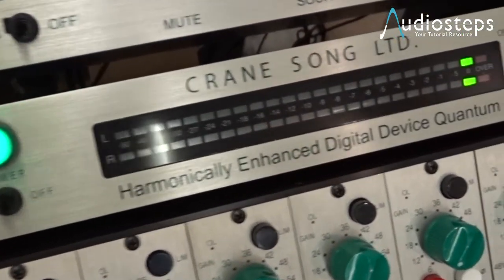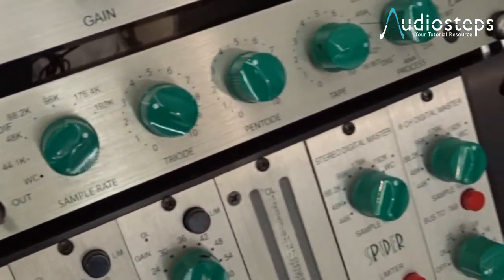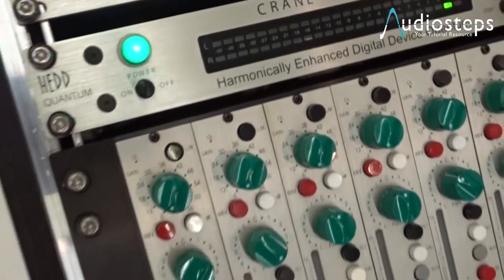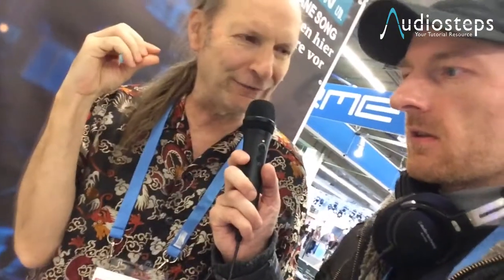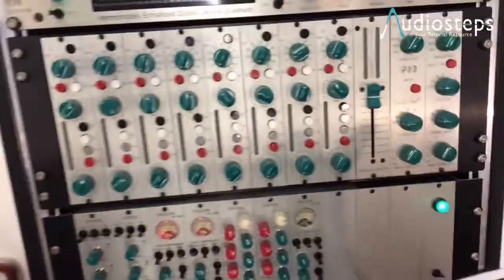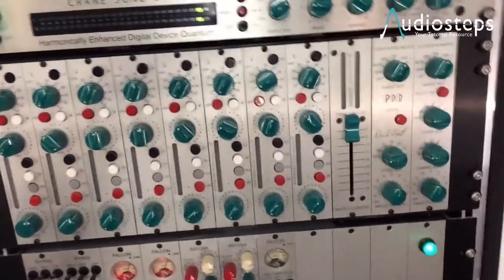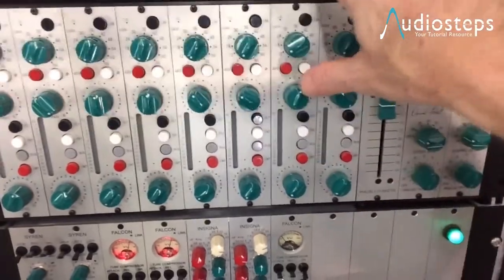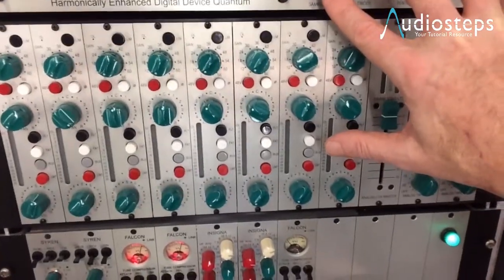Crane Song HEDD Quantum - Musikmesse 2018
At the Musikmesse Frankfurt, we visit Crane Song CEO Dave Hill and gotten some information about the new high-end AD / DA converter HEDD Quantum.

Moderiert von Miro